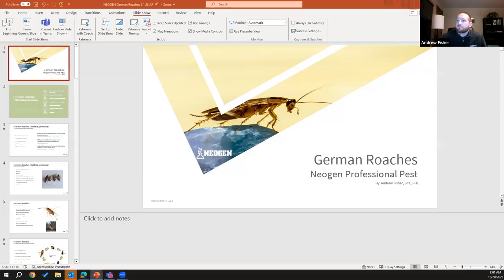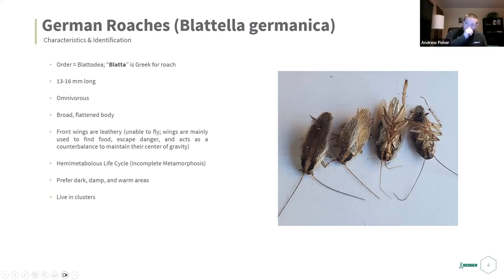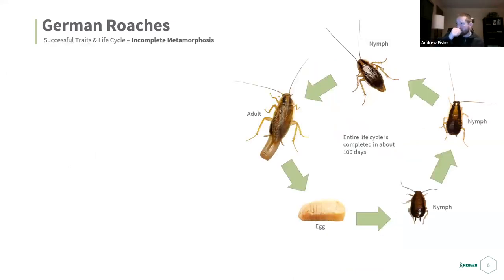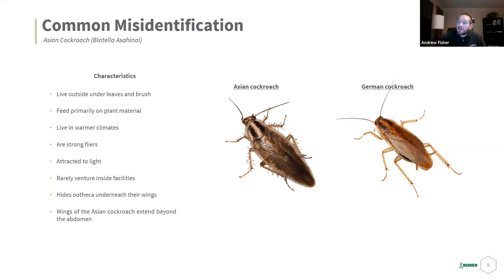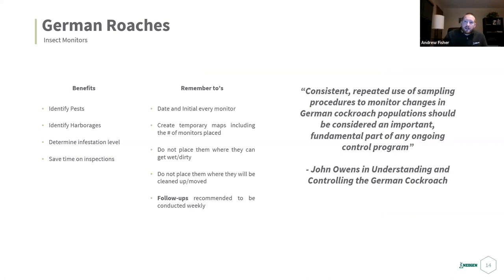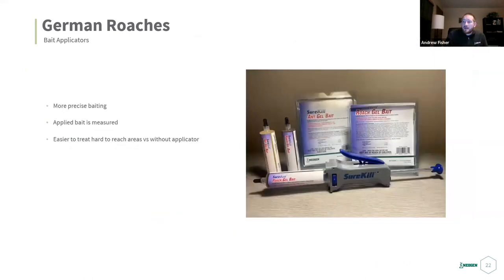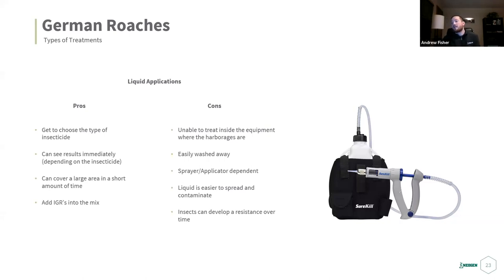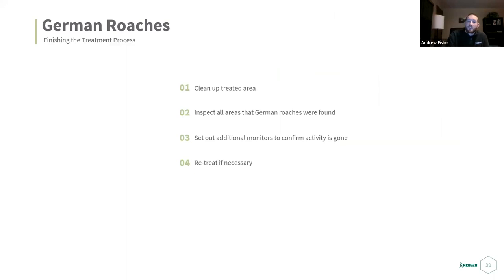Pest Expert Talk | Dec23 Andrew Fisher, BCE, PHE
Strategic Approach: Applying Cockroach Behaviors to IMP Strategies